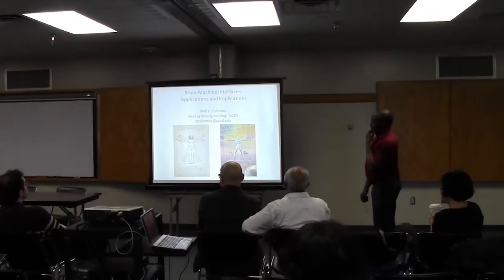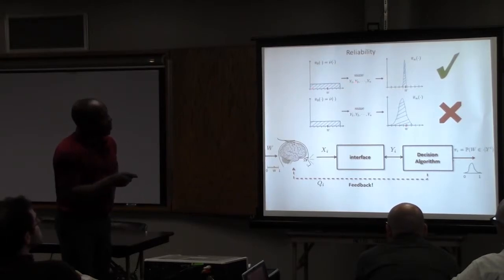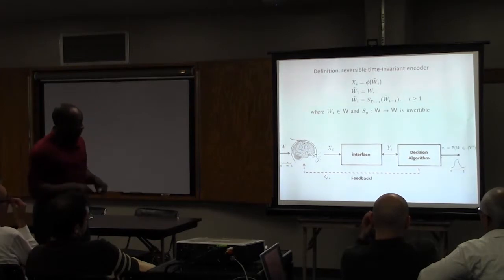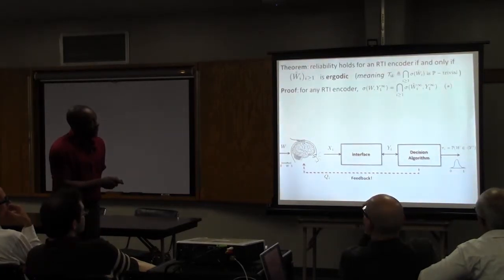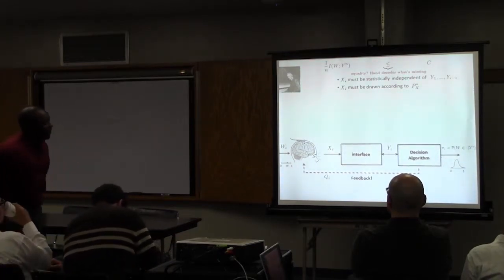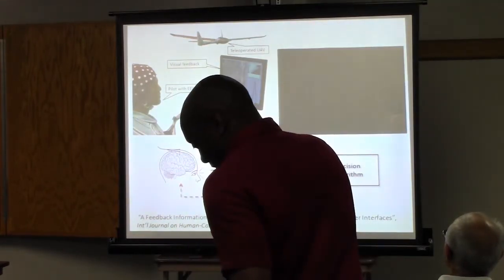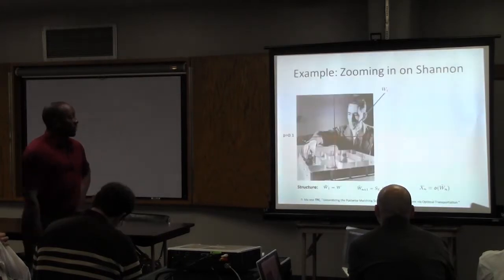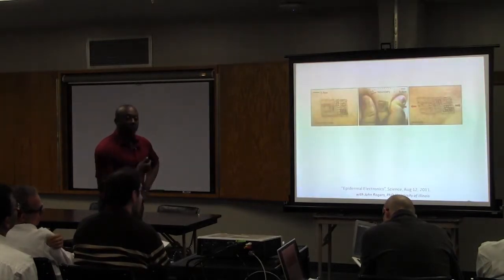Todd Coleman: Brain Machine Interface Applications and Implications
Presented Friday, February 22nd at the University of Florida by the Laboratory for Cognition and Control in Complex Systems.